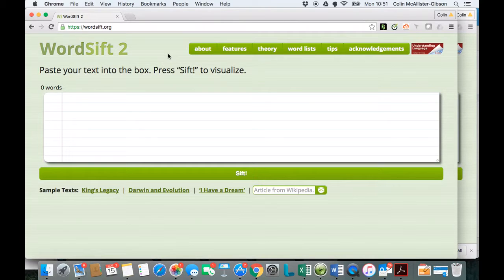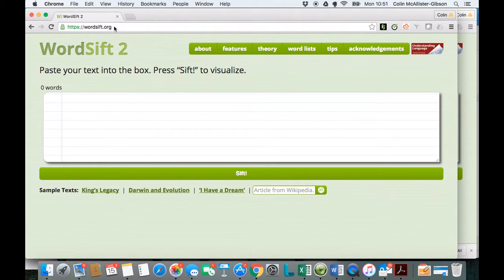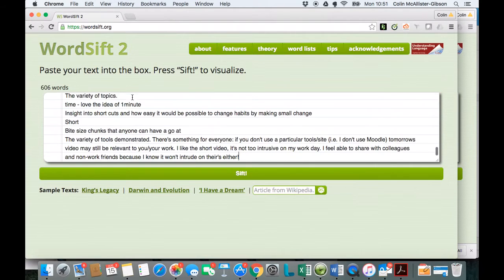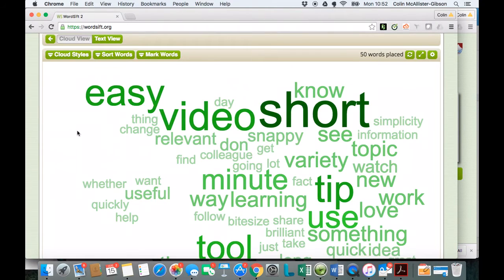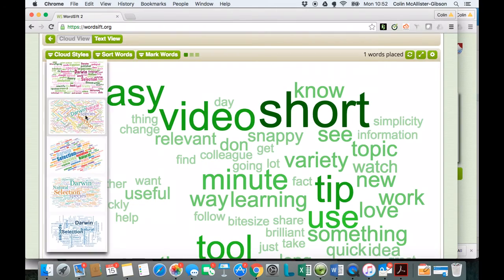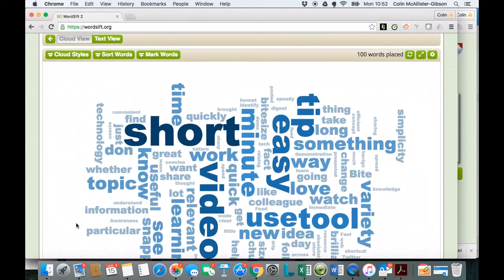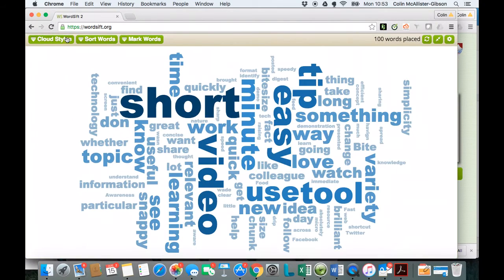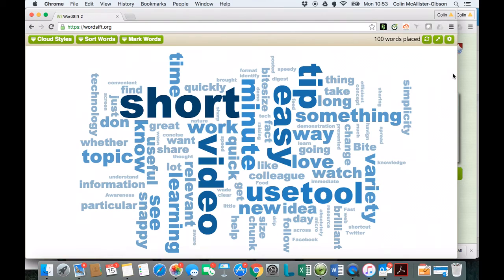#263 WordSift: Visualise your words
Wordsift allows you to enter text (you can copy and paste) and it will produce a visual representation of the most common words.  In this example I've copied and pasted text from survey results.
It's free, it's easy and it's a great way to put some umph in your presentations.